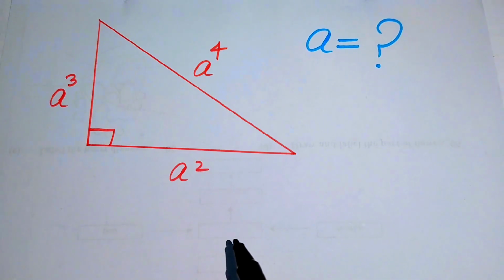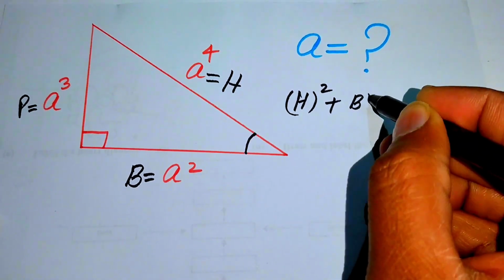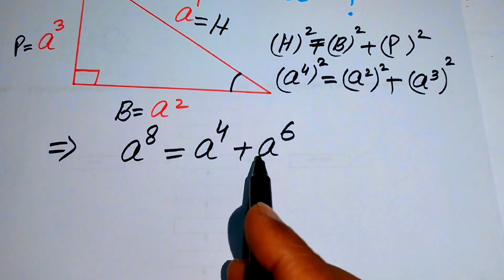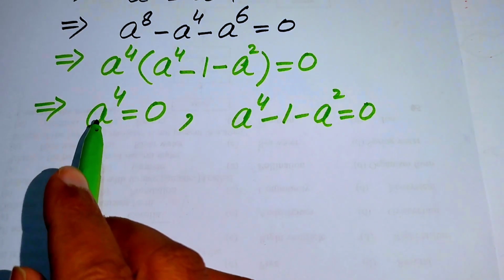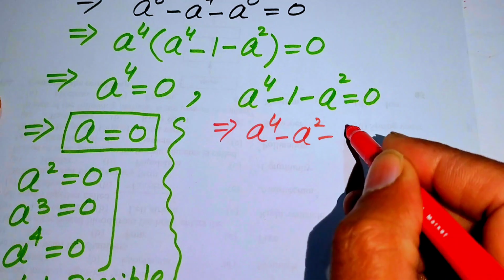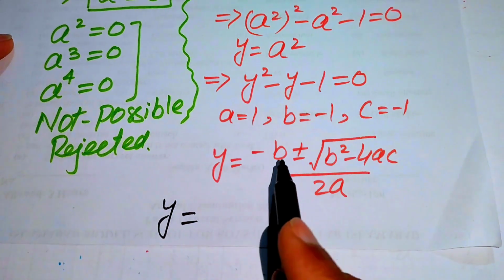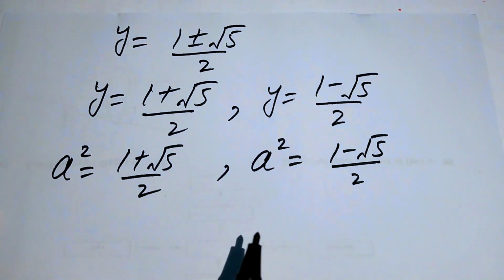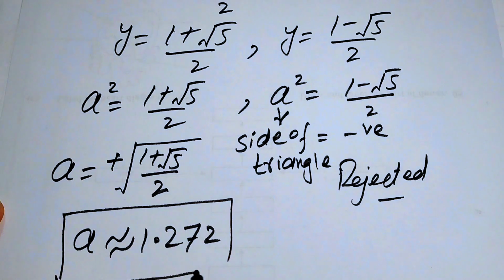A Nice Olympiad Geometry Problem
A Good Math Olympiad Geometry Challenge |Math Olympiad Questions |Solve for x, y geometry